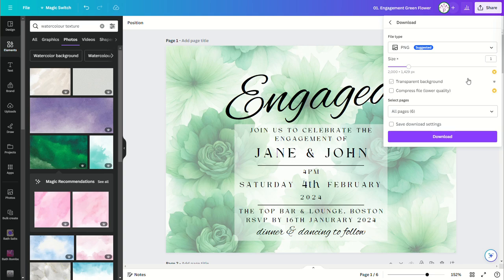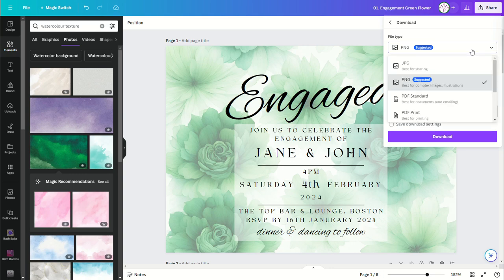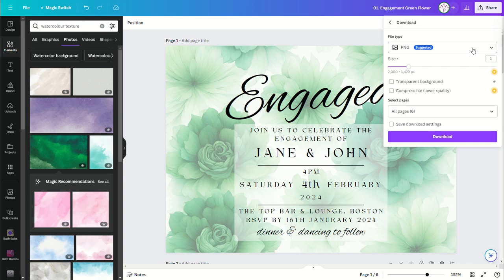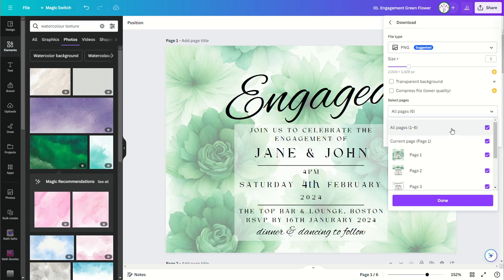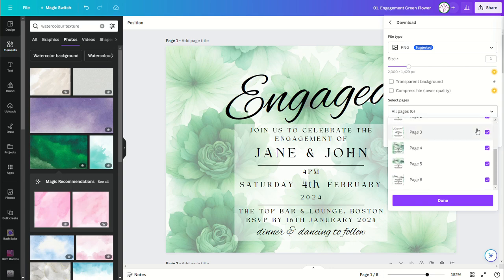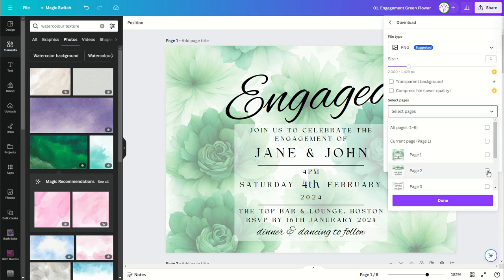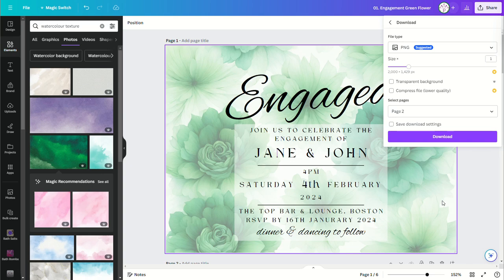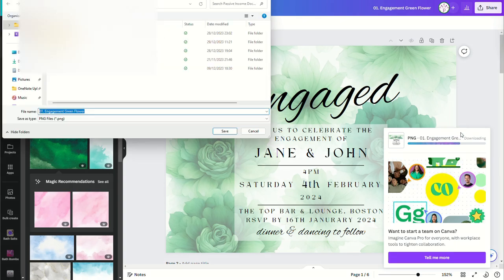Downloading Digital Designs from Canva: A Simple Guide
Dive into this straightforward tutorial to learn how to download your Canva designs for digital use. Discover the differences between JPEG and PNG file types and how to choose the right one for your online sharing needs. Perfect for both beginners and seasoned users looking to refine their digital creations.